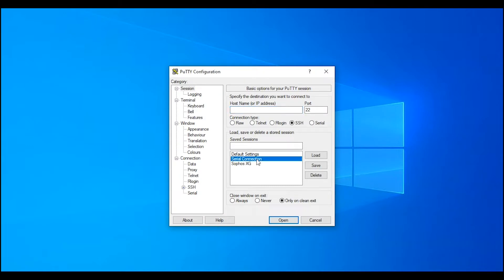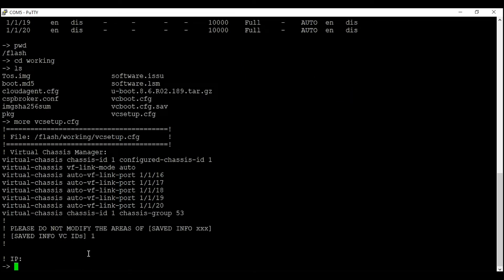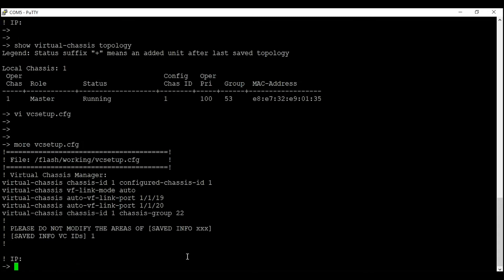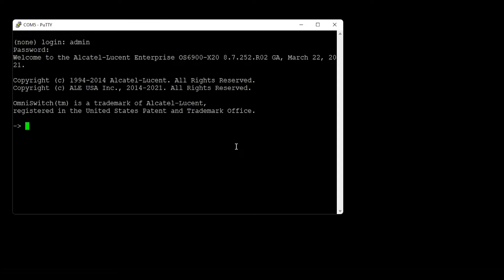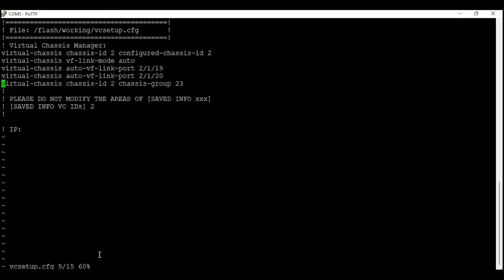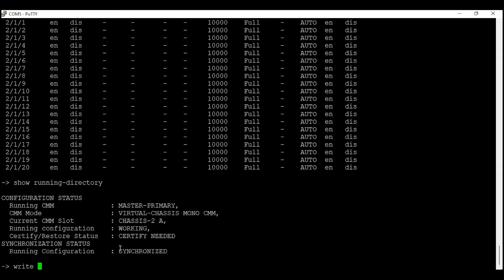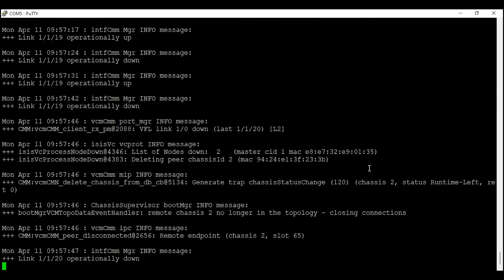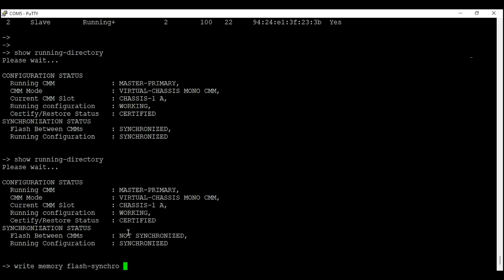How to create Virtual Stack/Chassis of Alcatel Lucent OS6900x20 switches | R8 Software version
In this video we are going to see how to create Virtual Stack of Alcatel Lucent OS6900x20 switches R8 software version.

Gears I use to record my videos
Audio Mixer